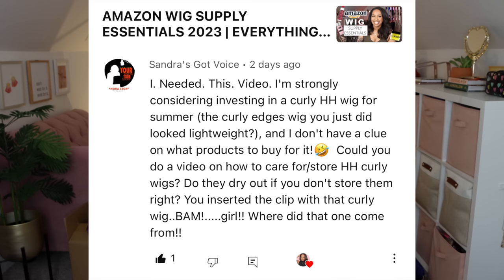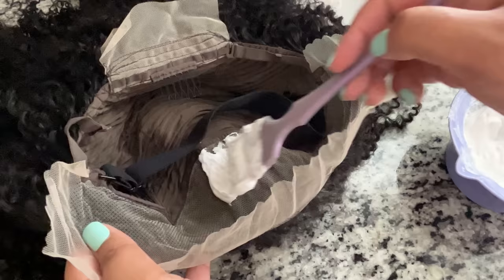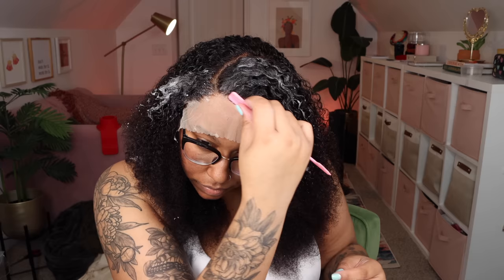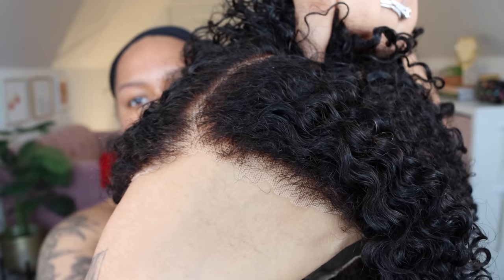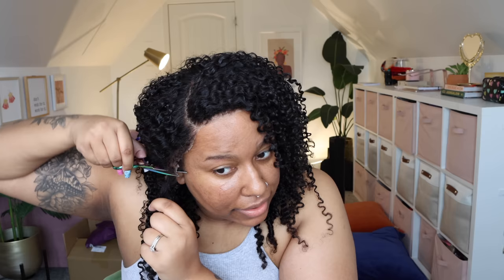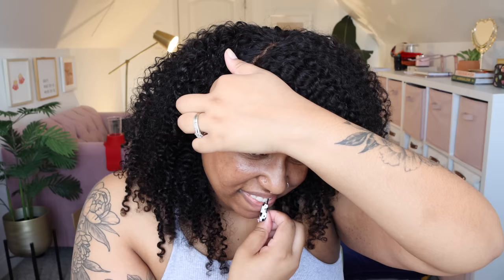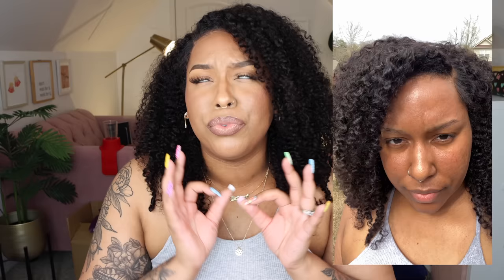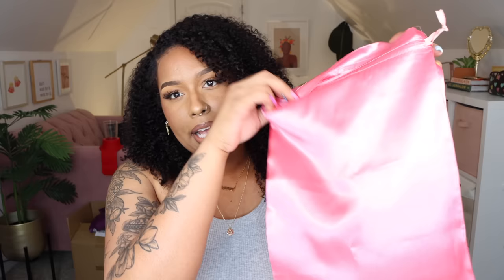MY CURLY HUMAN HAIR WIG ROUTINE! | KINKY CURLY LACE WIG w/ KINKY EDGES | GLUELESS | ft. HURELA HAIR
Hair info : 13*4 lace-kinky edge 150% density kinky curly 20 inches
Flash Sale! Order TheHeartsandCake same length for only $143 without a coupon

WYSIWYG! & NO REASON RETURN ONLY FOR YouTube ORDERS & 3-4days worldwide shipping
★ $30 off YouTube Special Code: YT30

💕🍰 ALL ITEMS MENTIONED ARE ON MY WIG + HAIR ESSENTIALS LIST

💕🍰 FREQUENTLY USED HAIR SUPPLIES:

MIXING BOWL WITH BRUSHES

BW POWDER BLEACH

30 VOL DEVELOPER

40 VOL DEVELOPER

LOREAL PURPLE SHAMPOO

MIELLE SHAMPOO

INNERSENSE CONDITIONER

CANVAS MANNEQUIN HEAD

WIG STAND

PERFECTLINE SWISS GRID CONCEALER IN TAN

BABY BLOSS PRO CURL WAND